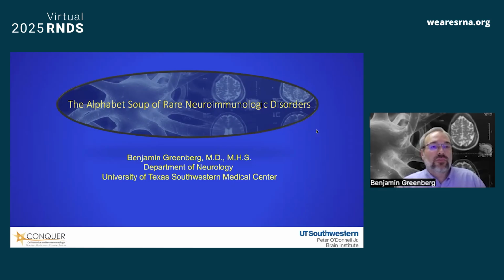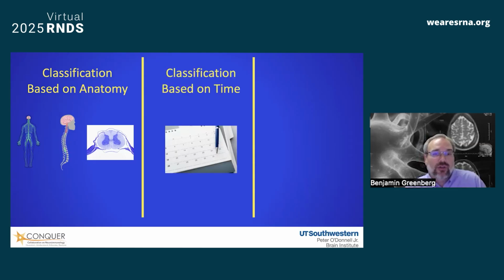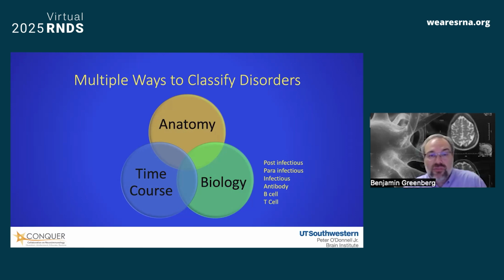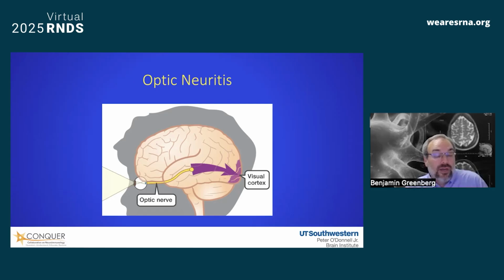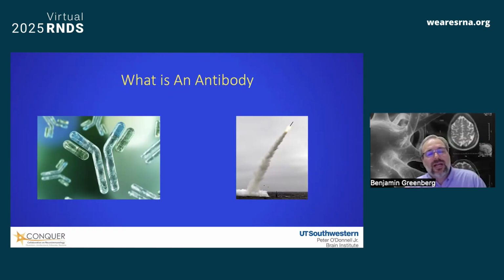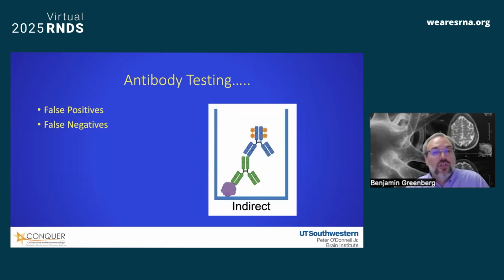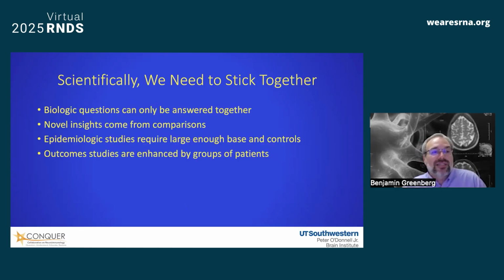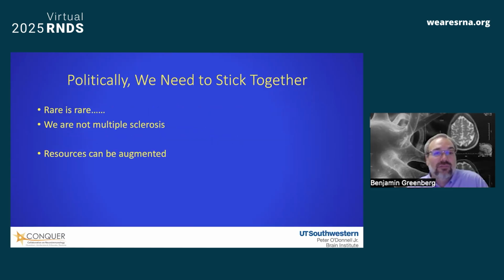2025 RNDS | Diagnostic Criteria for Typical and Atypical Presentations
In this session of the 2025 Virtual RNDS, Dr. Benjamin Greenberg covered the alphabet soup of rare neuroimmune disorders and the major classifications that create diagnostic criteria. There are classifications based on anatomy—like MRIs showing damage to the spine, optic nerves, or brain—based on time, as in whether it reoccurs and how long symptoms last, and on biology, such as bloodwork and body makeup. These elements of classification are key to diagnosing typical and atypical presentations of rare neuroimmune disorders. Dr. Greenberg then went on to describe each rare neuroimmune disorder’s determining features individually, as well as describing the function and testing of antibodies.